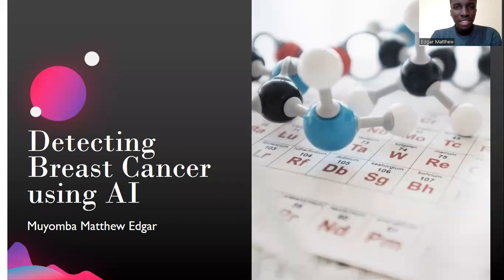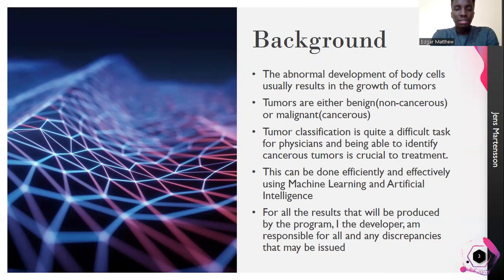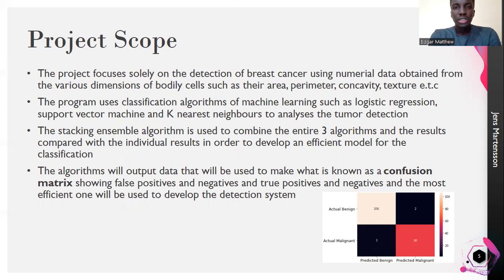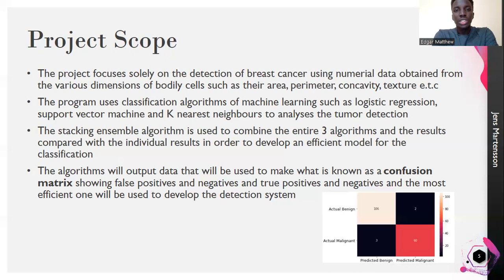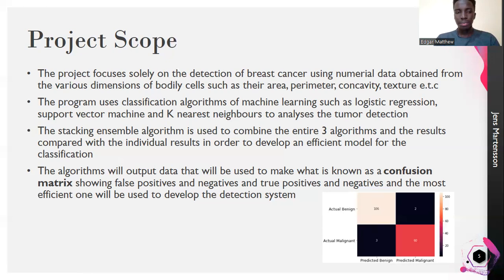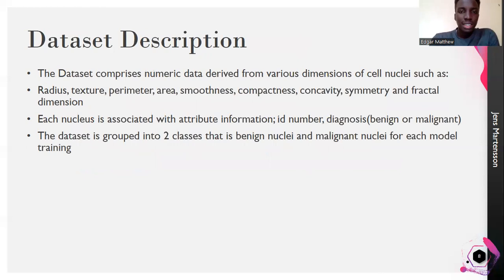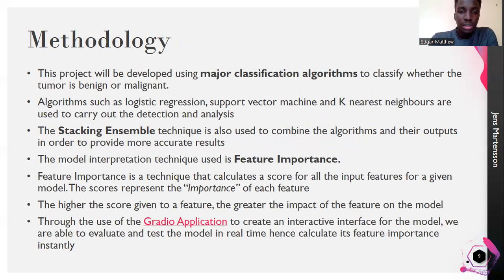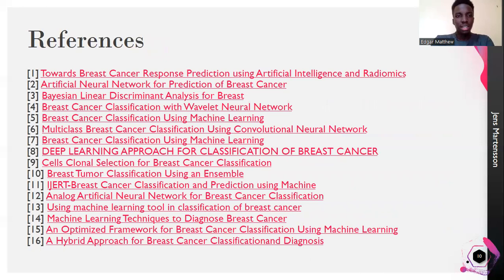Part 4 - Detecting Breast Cancer Using AI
This is a presentation on the application of AI to detect whether a tumor is malignant or benign. By Muyomba Matthew Edgar
Github - edgarmuyomba